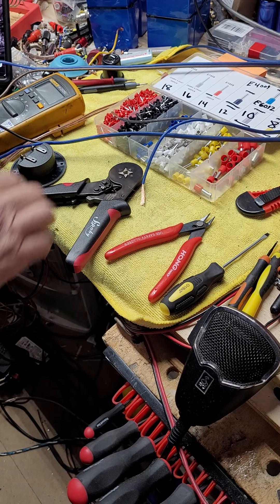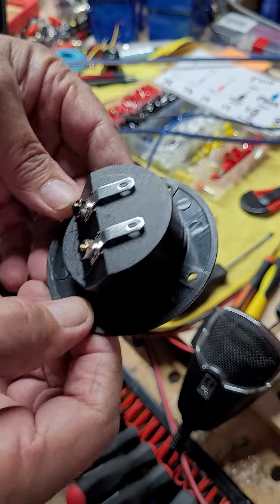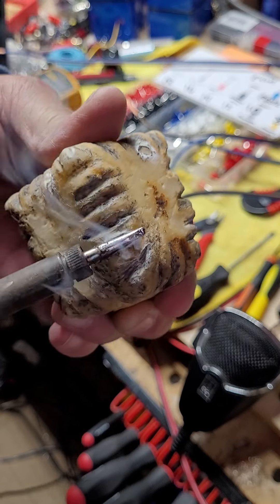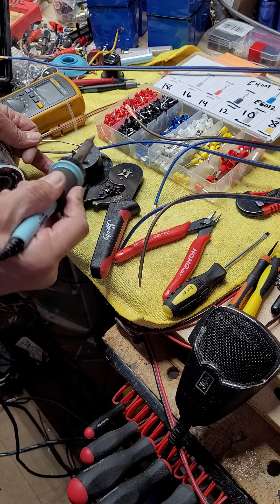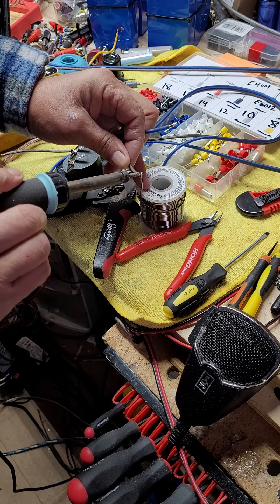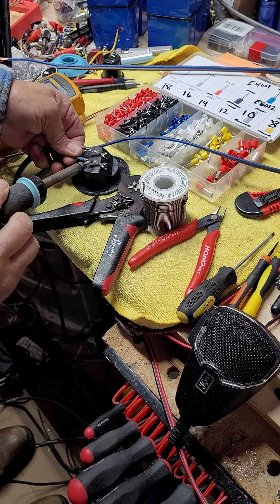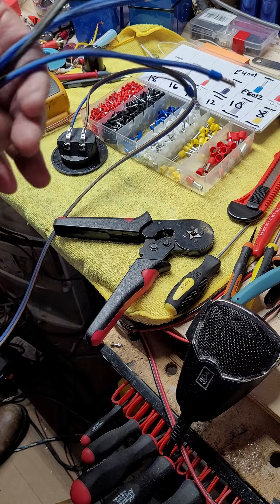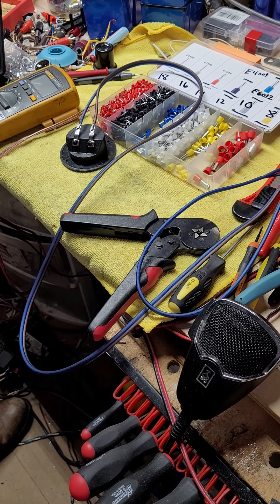Solder terminal cup, ferrules on ends. 35w iron